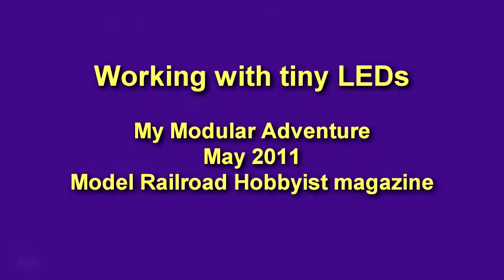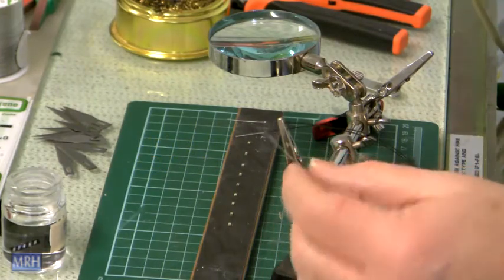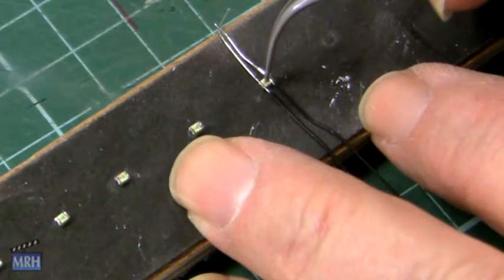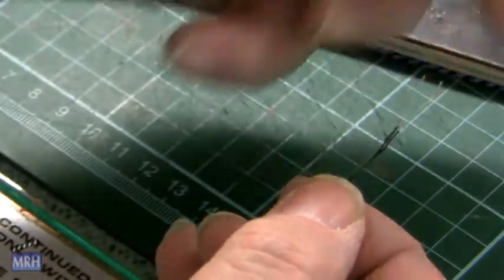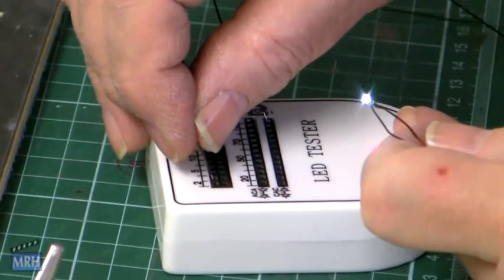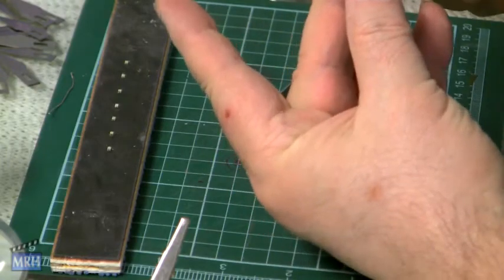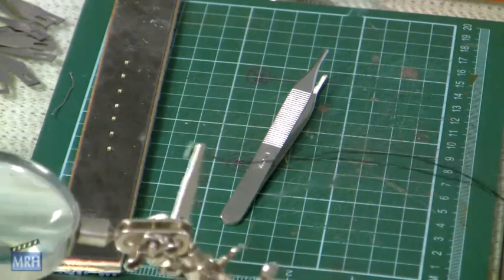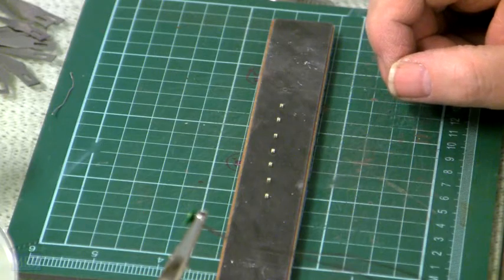May 2011 mrhmag - My Modular Adventure - Working with Surface Mount LEDs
- Les Halmos demonstrates how he solders leads to incredibly tiny surface mount LEDs then mounts the LEDs in an HO scale lamp shade for his scatchbuilt roundhouse project.